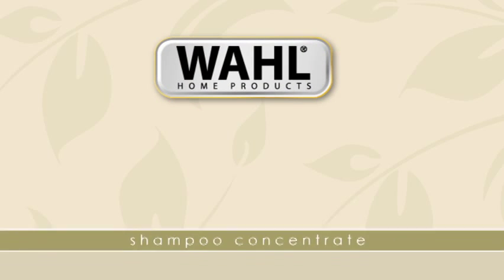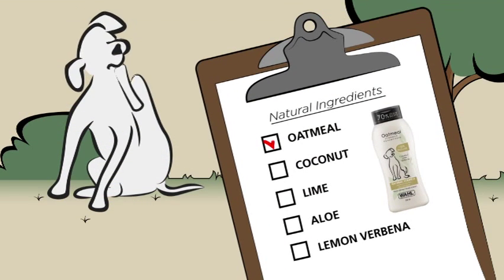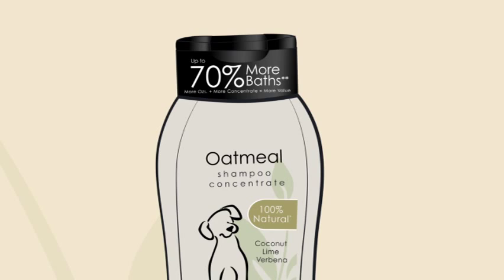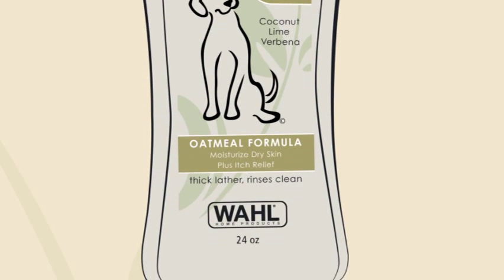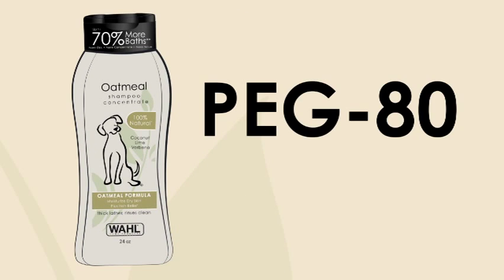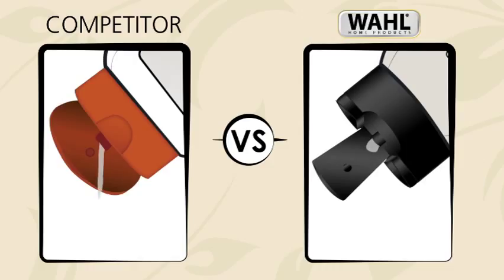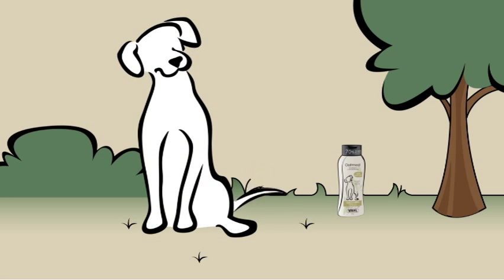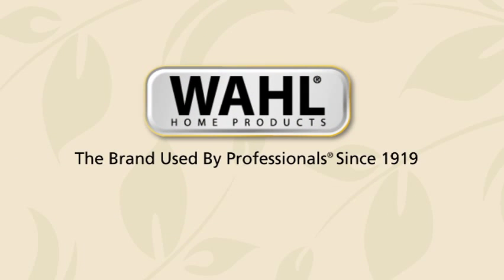Wahl Oatmeal Formula Pet Shampoo (820004)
100% Natural Shampoo concentrate.  Moisturizes dry skin plus itch relief.

Wahl Pet Care is completely safe for your Pet's Dry, Itchy Skin. It is an all-natural pet shampoo. Your pet will remain healthy and happy!